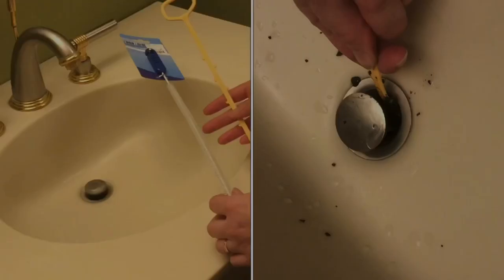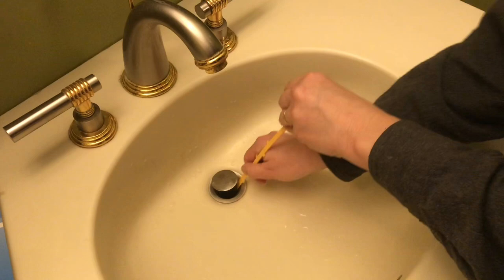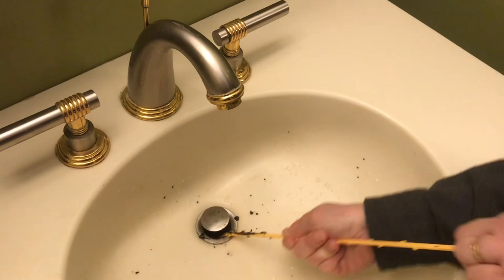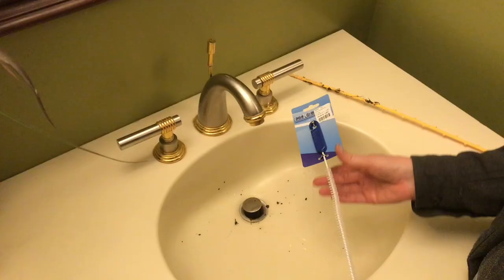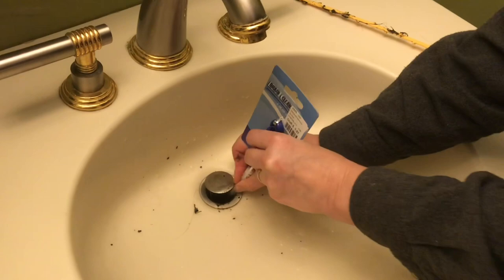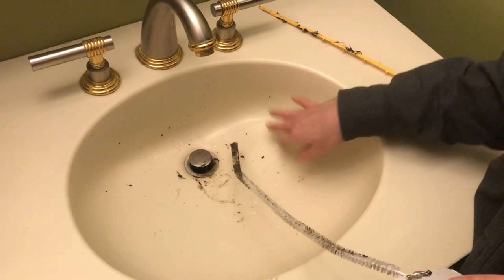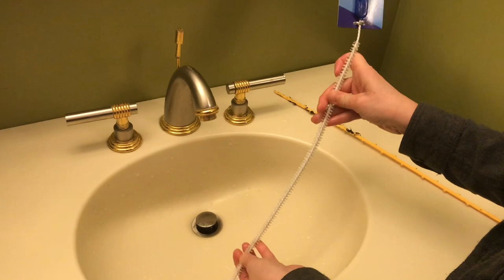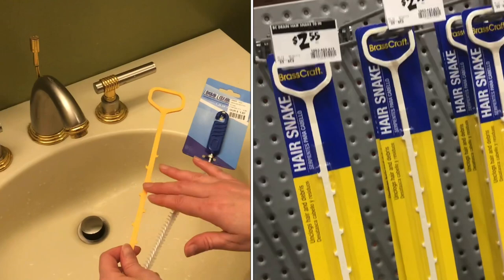COMPARING drain cleaners “hair snakes”(removes clogs) see the difference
Drain cleaners are not created equal. You’ll see from the video some of them get caught on the drain itself and others do a great job of cleaning and don’t get caught. The cost is about the same, so if you can find one that works...and doesn’t get caught...there’s the big advantage.